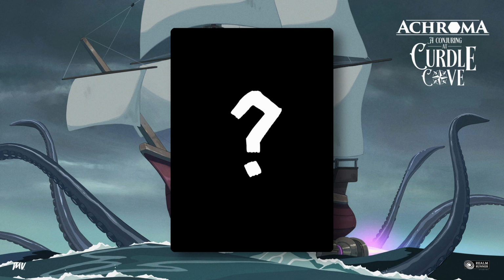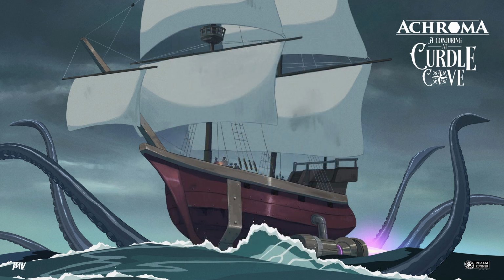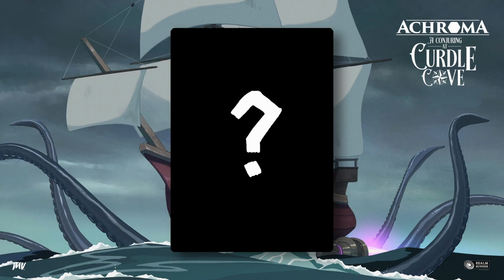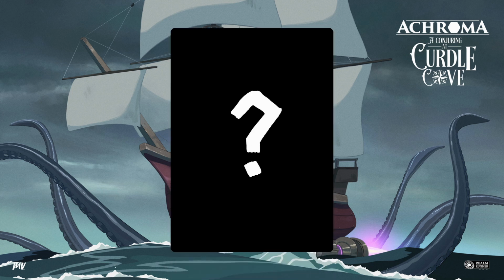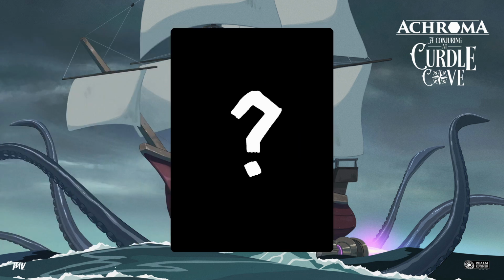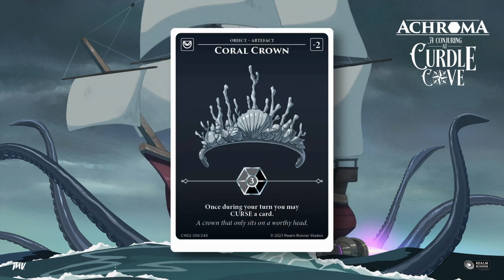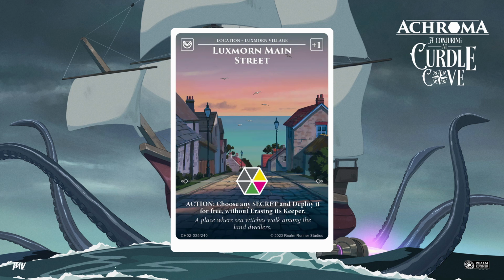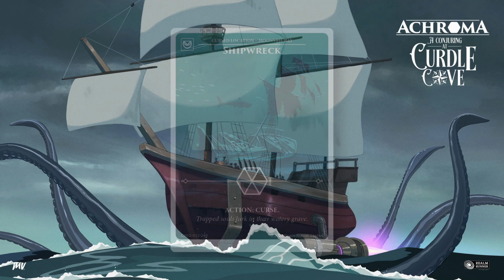Rating Curdle Cove's Coolest Cards!